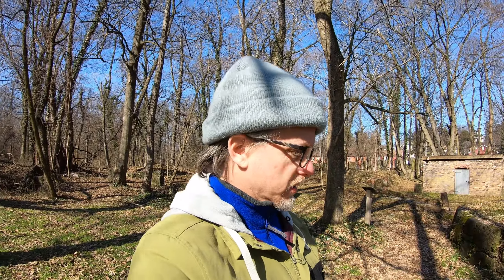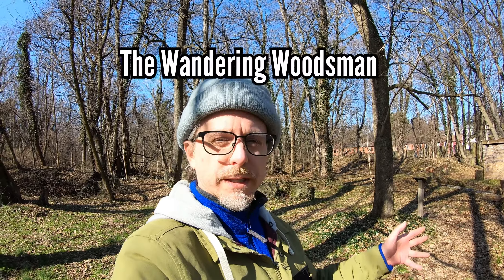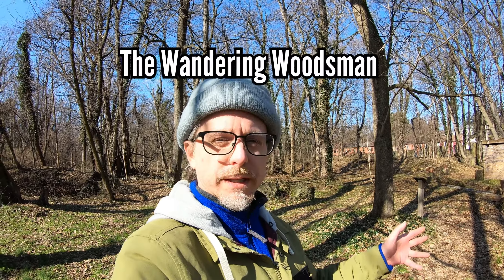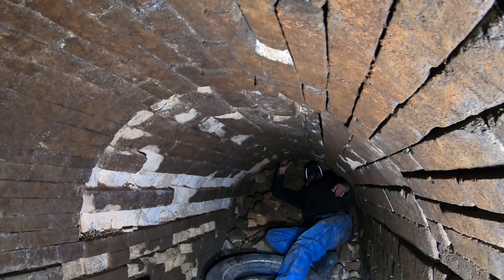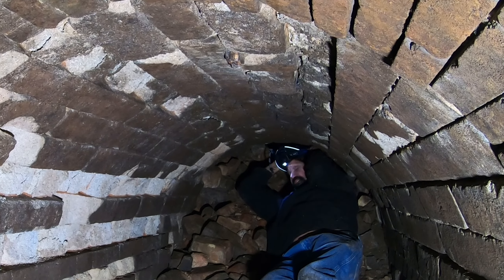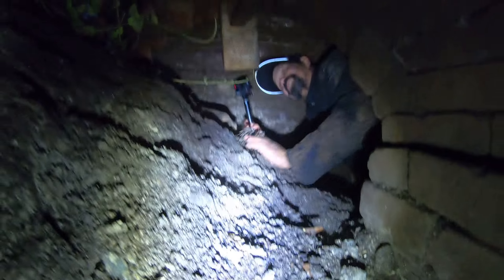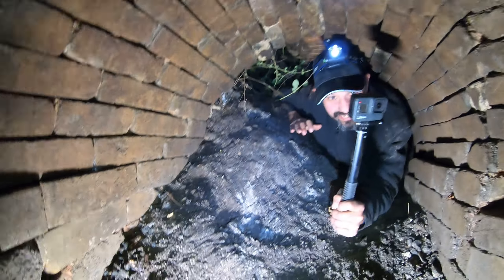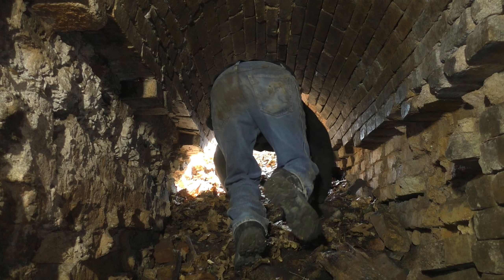Where will this old iron furnace TUNNEL lead us?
Inspired by The Wandering Woodsman's video of this tunnel beneath an abandoned iron furnace we pushed past the point where he stopped and found out what was just around the corner.

In collaboration with @SimplyExploVenturing .

TopoRanger Episode 192 - Exploring Tunnels Beneath Iron Furnace Ruins

Exploration videos: hiking, tunnels, waterfalls, caves, springs, ruins, karst, rivers, creek crawling, geology, urbex, abandoned places, snorkeling, free diving, scavenging, creek combing, stream hiking, history and more!

ALWAYS BE SAFE. Never enter mines, tunnels, caves and abandoned locations without proper safety gear and permission when necessary.

Always inform a 3rd party of your location and return time.

Resources I Use:
Freesound.org